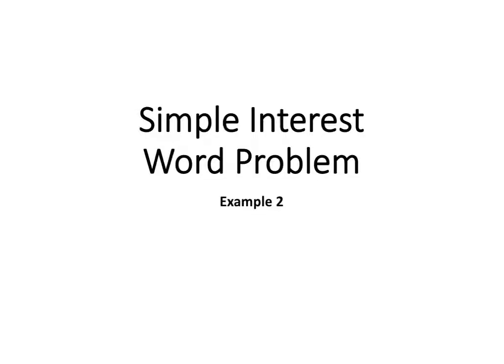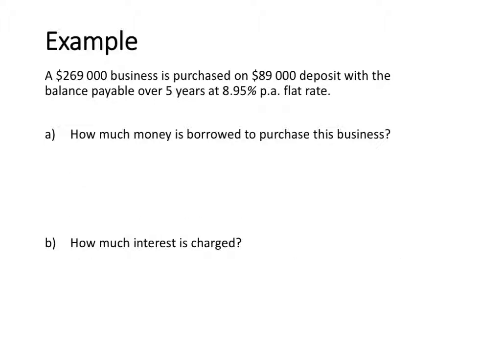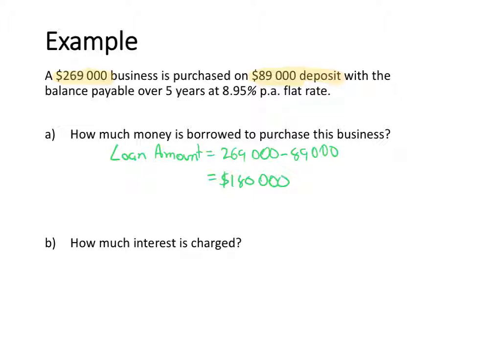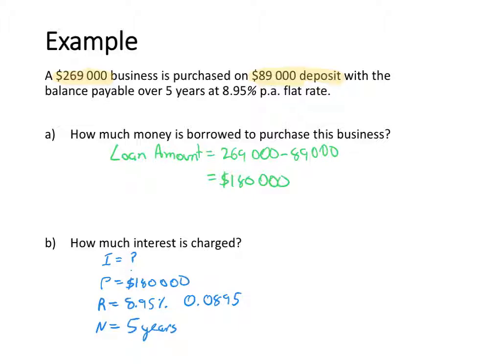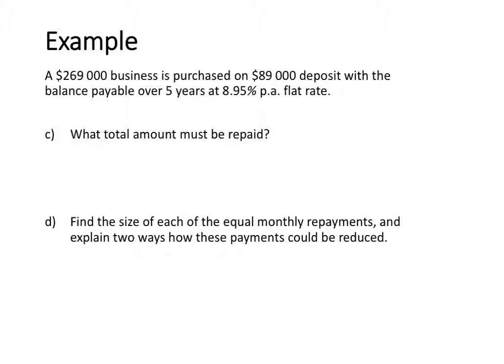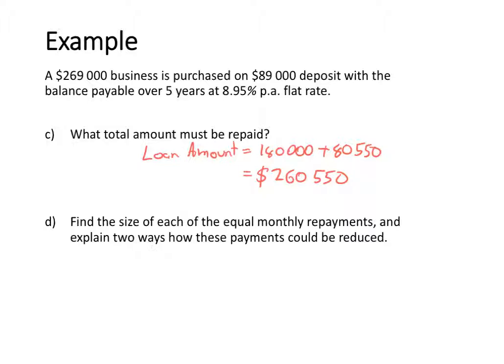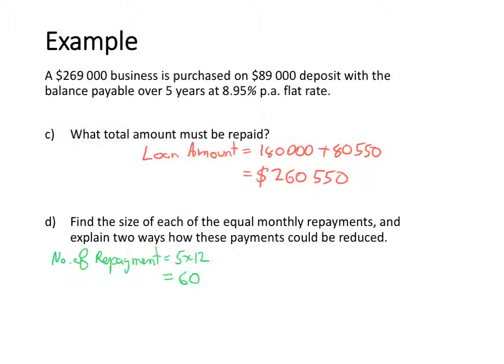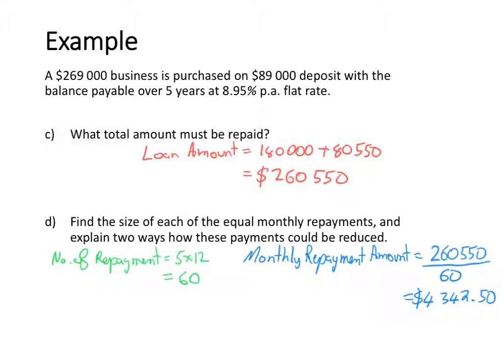Simple Interest - Word Question Example 2